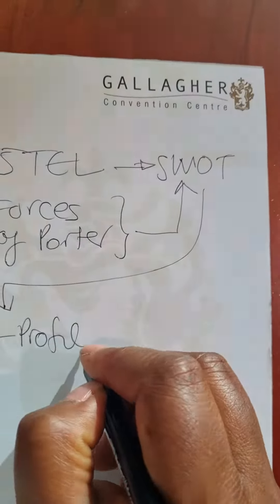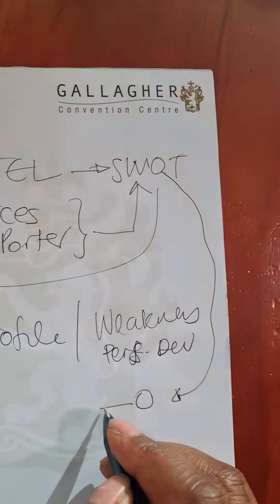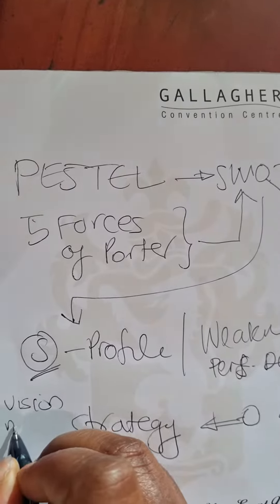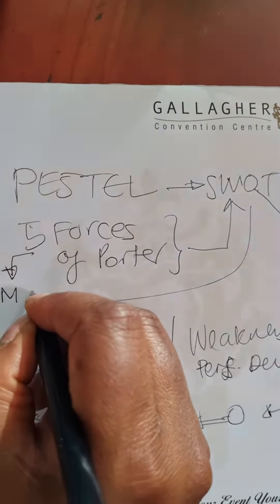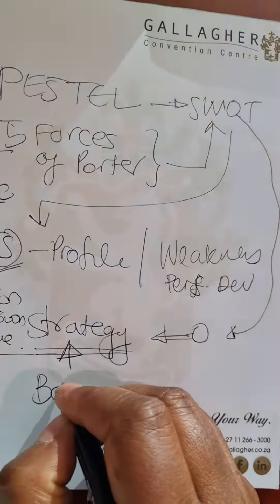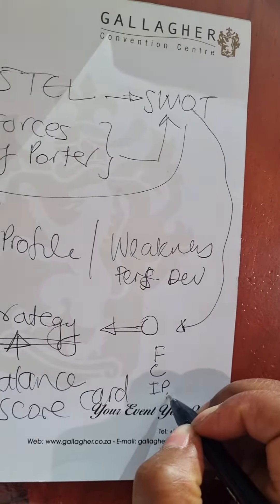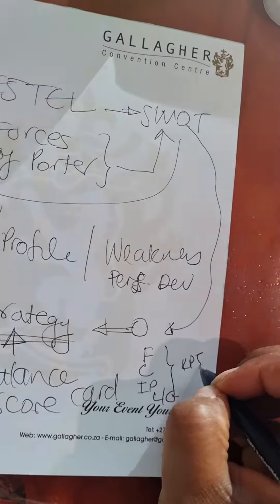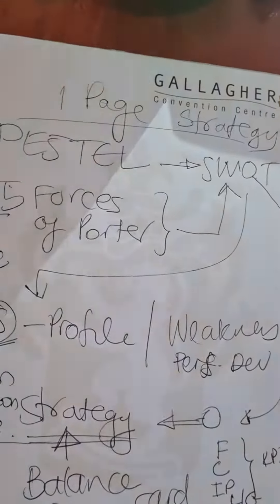Simple 1 page strategy .. from pestel, 5 forces of porter, business model to swot then strategy 👏